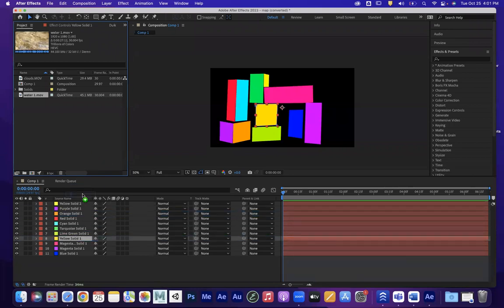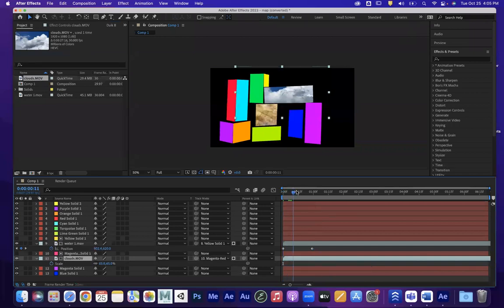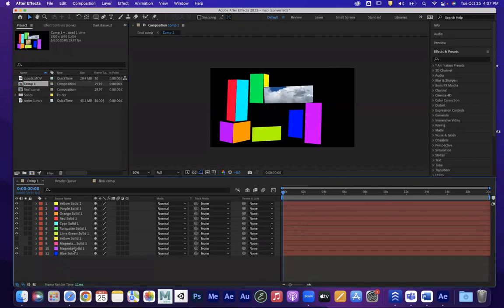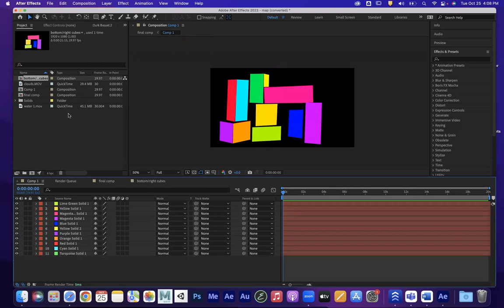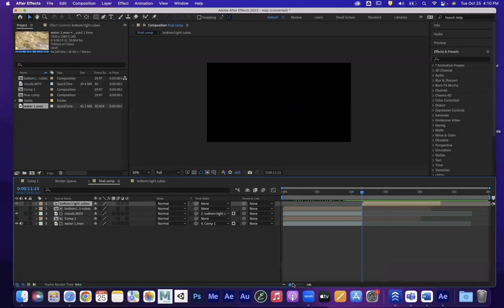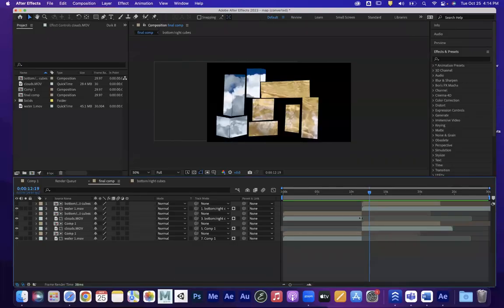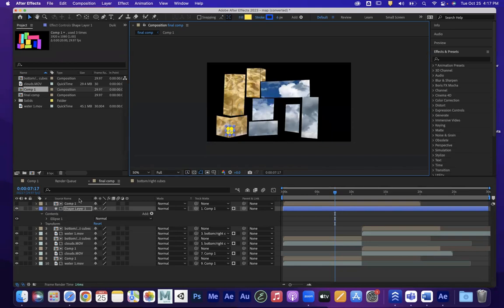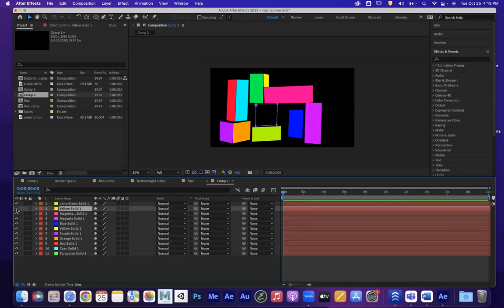Projection Mapping in AE